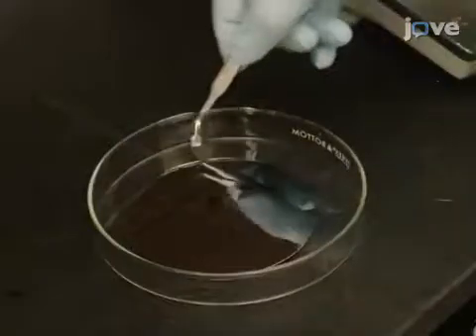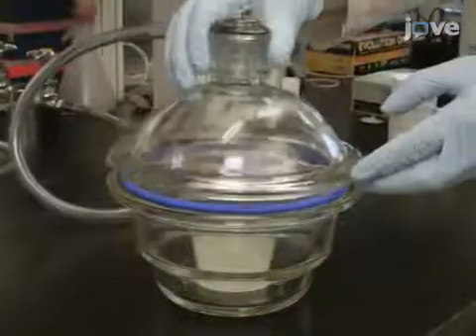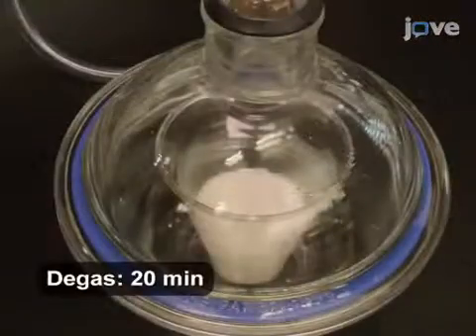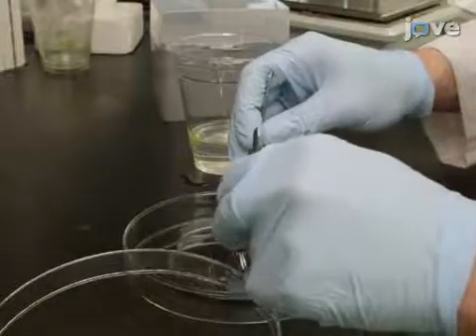SNARE-mediated Proteoliposomes fusion Monitored by TIRF Microscopy | Protocol Preview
SNARE-mediated Fusion of Single Proteoliposomes with Tethered Supported Bilayers in a Microfluidic Flow Cell Monitored by Polarized TIRF Microscopy -  a 2 minute Preview of the Experimental Protocol

Joerg Nikolaus, Erdem Karatekin
Yale University School of Medicine, Department of Cellular and Molecular Physiology; Yale University, Nanobiology Institute; Yale University, Department of Molecular Biophysics and Biochemistry; Centre National de la Recherche Scientifique (CNRS), Laboratoire de Neurophotonique, Université Paris Descartes, Faculté des Sciences Fondamentales et Biomédicales;

Here, we present a protocol to detect single, SNARE-mediated fusion events between liposomes and supported bilayers in microfluidic channels using polarized TIRFM, with single molecule sensitivity and ~15 msec time resolution. Lipid and soluble cargo release can be detected simultaneously. Liposome size, lipid diffusivity, and fusion pore properties are measured.